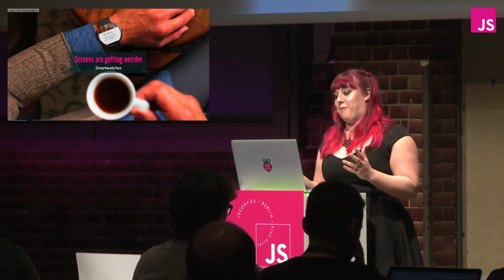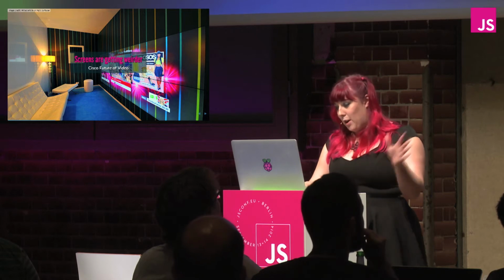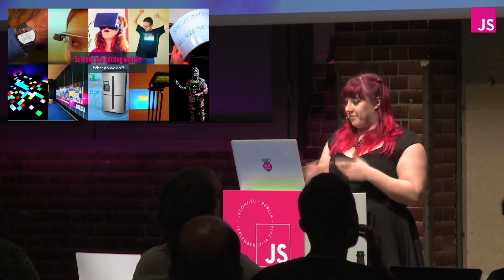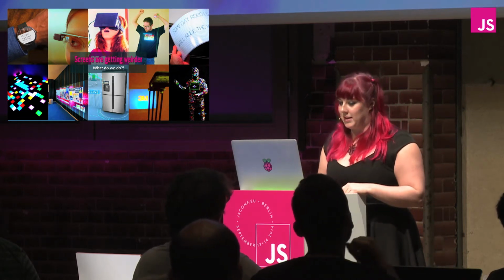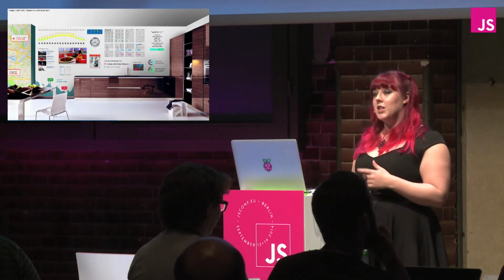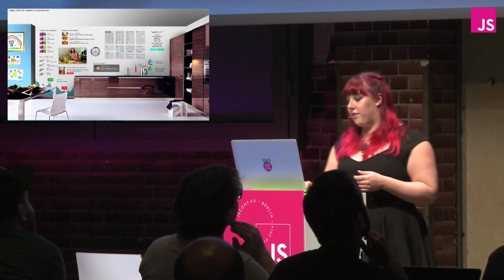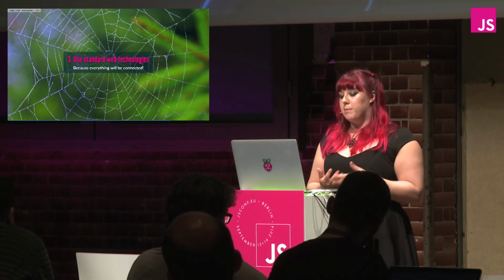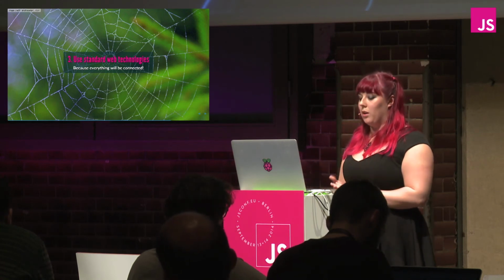Rosie Campbell: Designing for displays that don't exist yet | JSConf EU 2014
You thought cross-browser design was tricky? What if you had to develop for ten or twenty years in the future, when we can no longer assume displays will be rectangular, flat or even completely unobstructed? Our screens are changing, and BBC R&D are anticipating and prototyping user experiences for technology that hasn’t even been invented yet. From wearable tech to electronic wallpaper, this is the ultimate evolution of responsive design. Find out how we’re using JavaScript to push it to its limits.